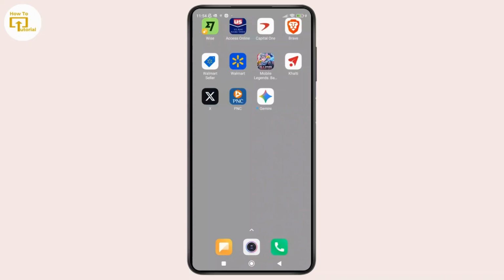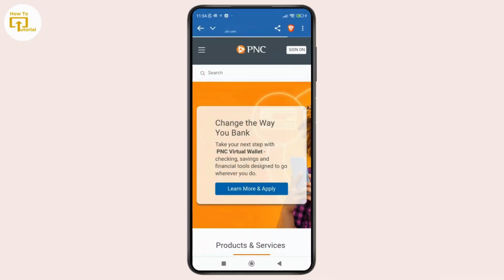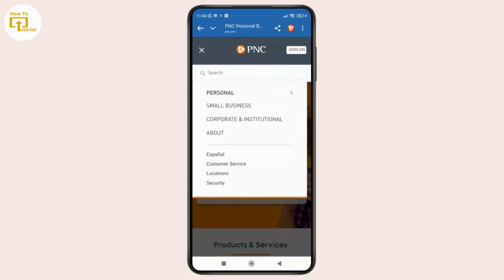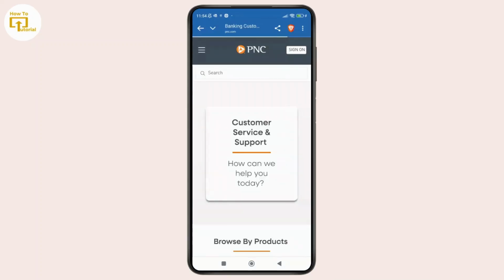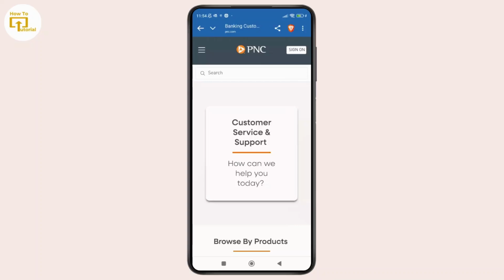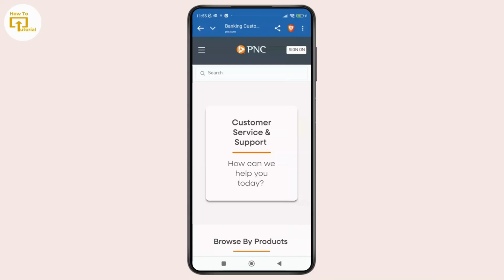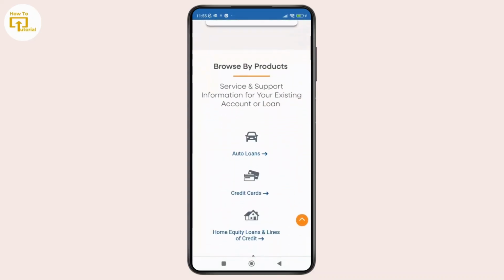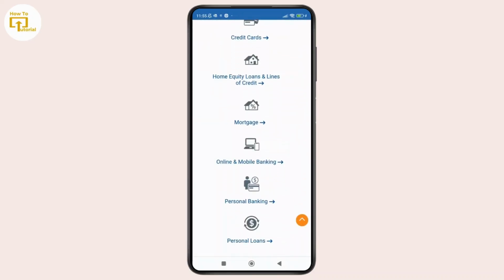How to Enable Two Factor Authentication on PNC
How to Enable Two Factor Authentication on PNC @LoginHelps
Learn how to enable two factor authentication (2FA) on your PNC account quickly and easily using the PNC mobile app. Protect your online banking with an extra layer of security by activating two-step verification. This step-by-step tutorial guides you through the simple setup process to keep your account safe from unauthorized access.

Chapter Timestamps:
00:00:00 - Introduction
Welcome! Learn how to enable two factor authentication on PNC.

00:00:10 - Open PNC Mobile App
Log in and open the PNC app on your phone.

00:00:20 - Access Customer Service
Tap the menu icon and select Customer Service.

00:00:30 - Go to Security Settings
Select Security Settings, then choose Two-Step Verification.

00:00:45 - Enroll Phone Number
Follow instructions to enter your phone number for verification.

00:01:00 - Enter Verification Code
Input the code sent to your phone to complete setup.

00:01:10 - What to Expect
Learn how PNC uses 2FA for login security on new devices.

00:01:20 - Conclusion